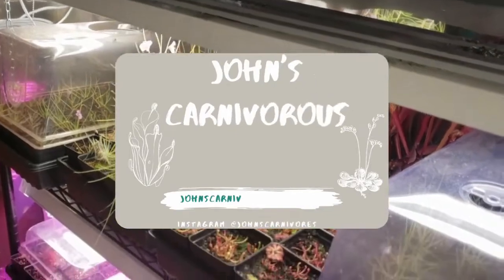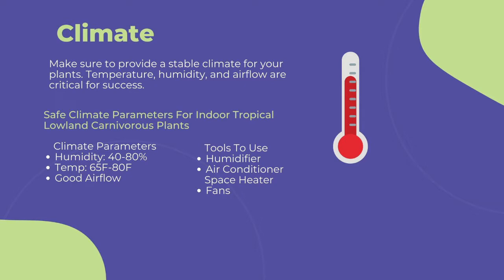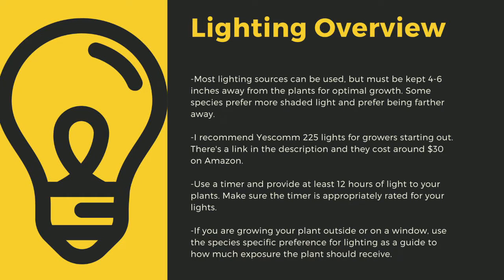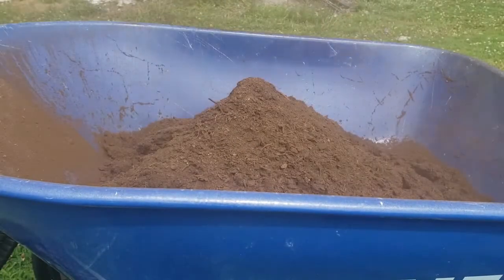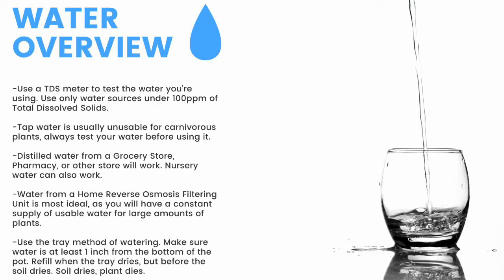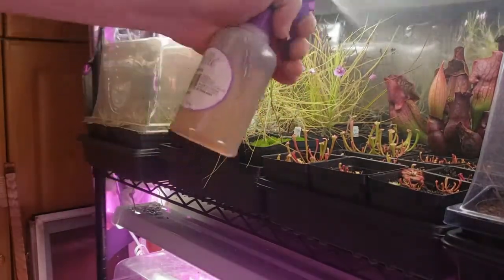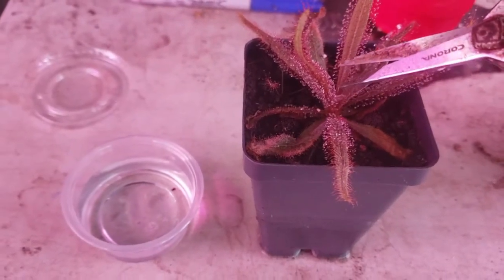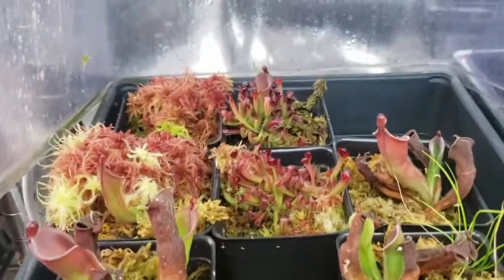How to Grow and Propagate Drosera Venusta (Carnivorous Plant Grow Guide)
This is my complete grow guide for Drosera Venusta, a beautiful Sundew which is a species of carnivorous plant! I cover all topics related to general carnivorous plant cultivation, species specific cultivation, and propagation.

- Follow Me -

Timestamps —
0:00 Introduction
0:52 Cultivation
0:59 Climate
1:56 Lighting
3:11 Soil
4:18 Water
5:32 Fertilizing / Feeding
6:30 Species Specific Info.
7:26 Propagation
8:10 Additional Resources